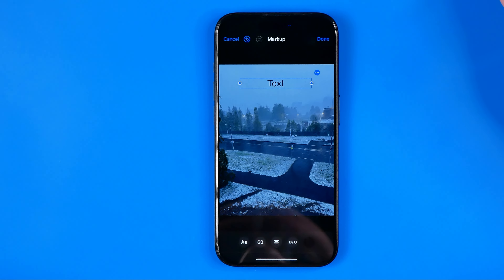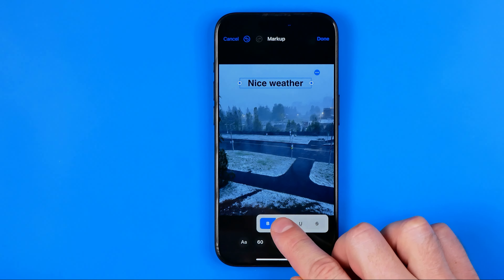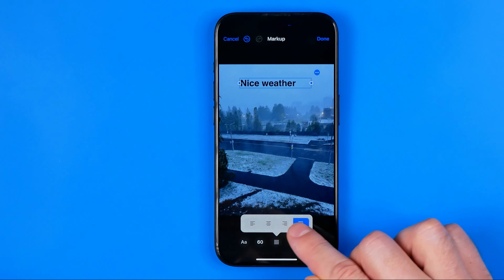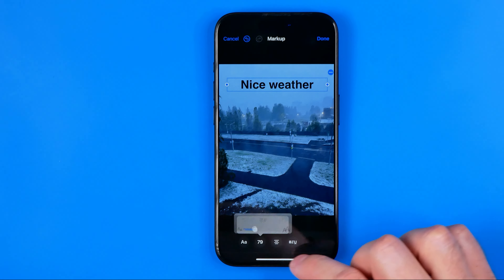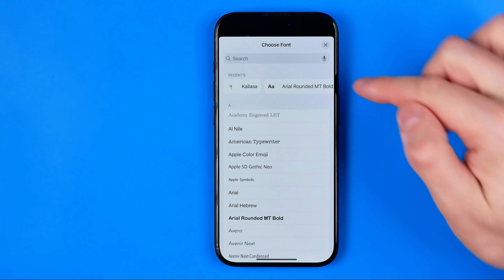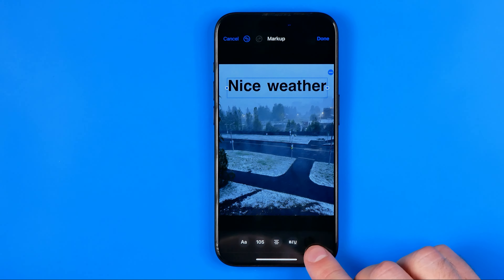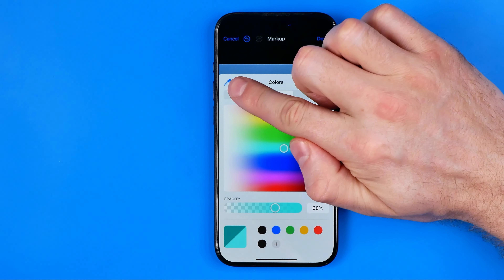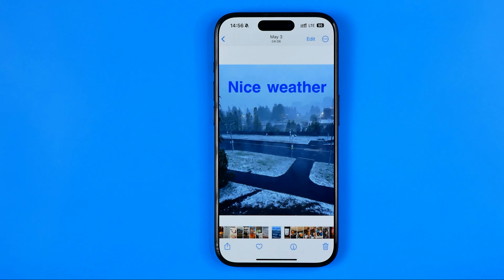How to Add Text to Photo on iPhone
Here's how to add text to photos on iphone! In this video I will show you how to add text on iphone photo. Be sure to watch the video to the very end. You will learn how to add text to a photo on iphone. That's easy and simple to do!